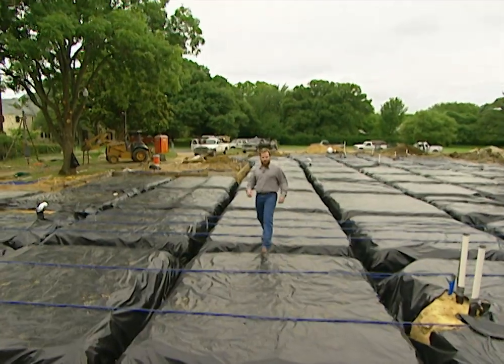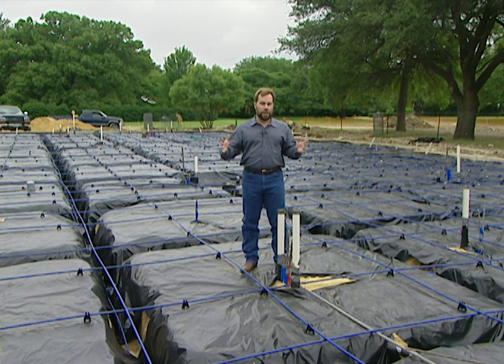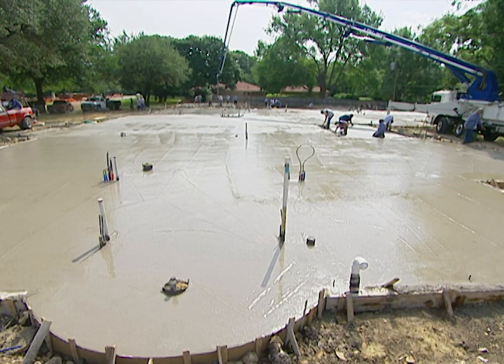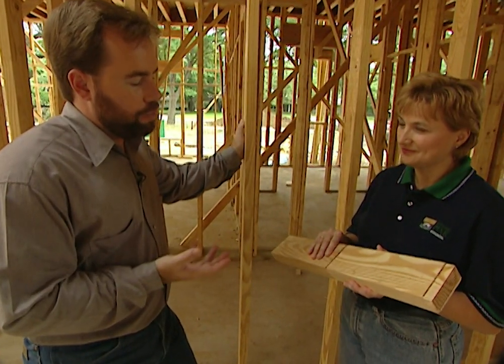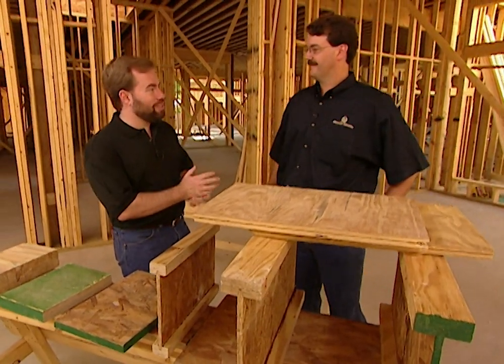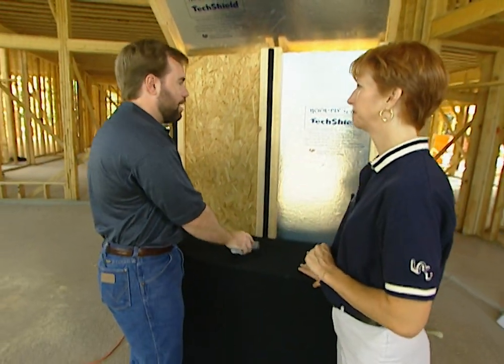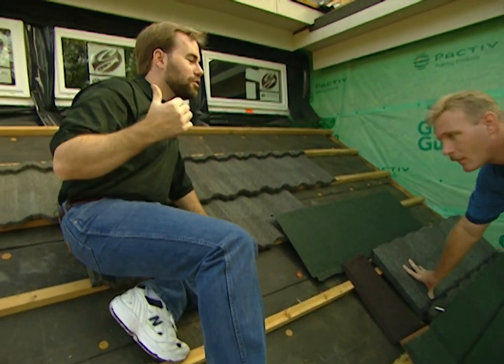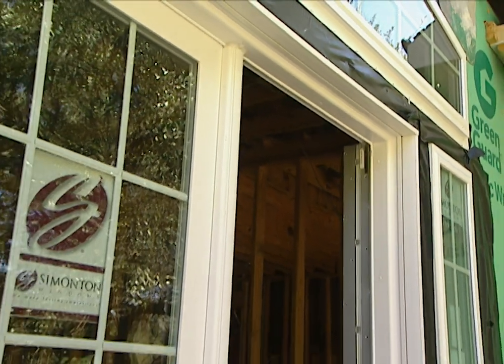Foundation to Finish-Out: Mega Build -16,000 sf Project House (with Bonus Segments)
Here are all of the segments from our Mega Build Project House, including bonus footage not in the separate segment. See how the house was built from turning the first dirt to the cabinets, finishes and fixtures.